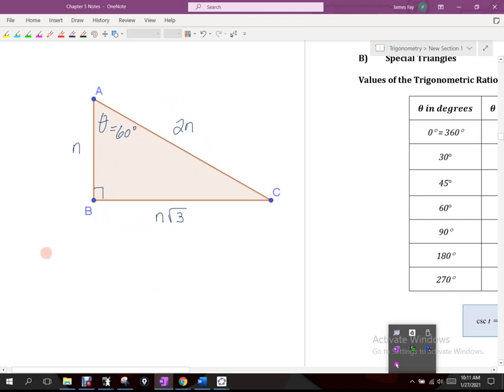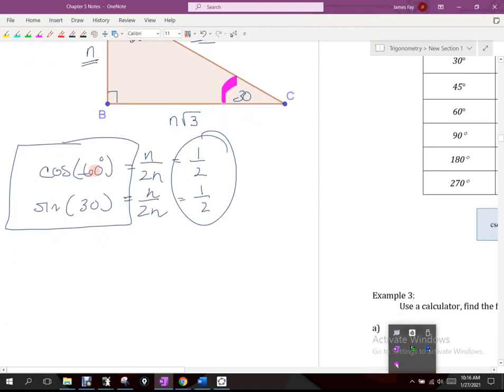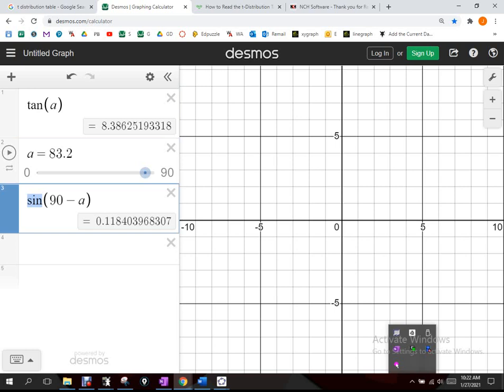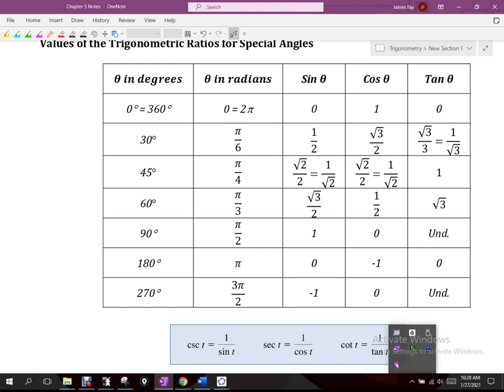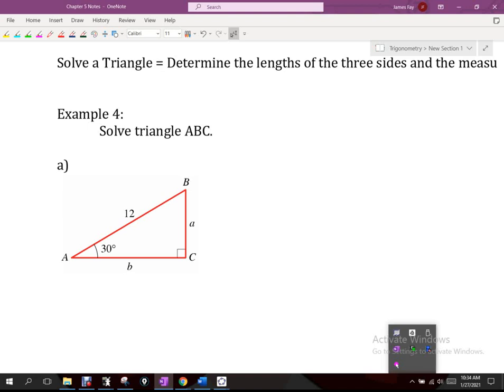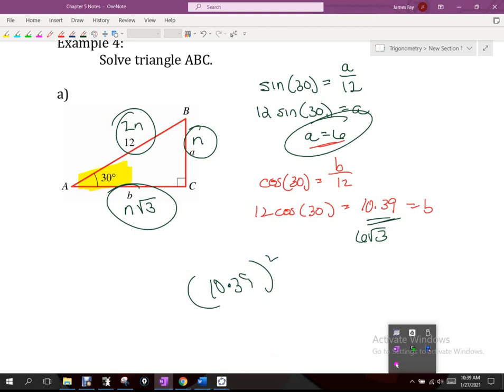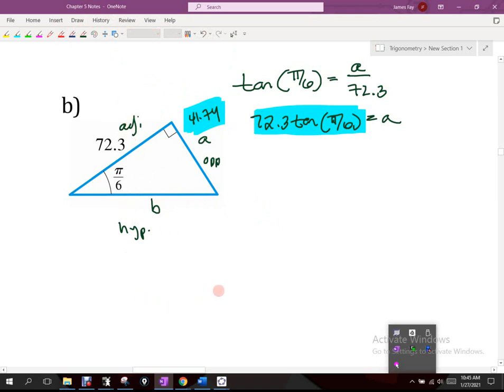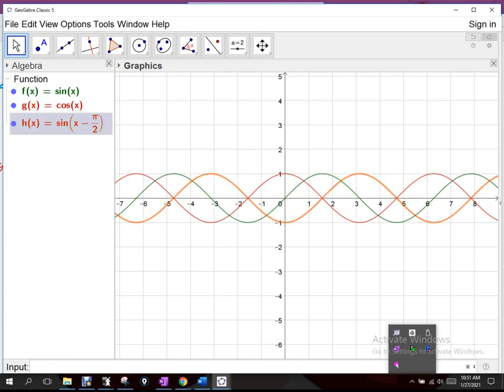01 27 21 CA Section 5 2 Day3